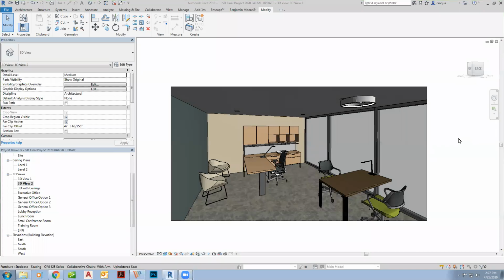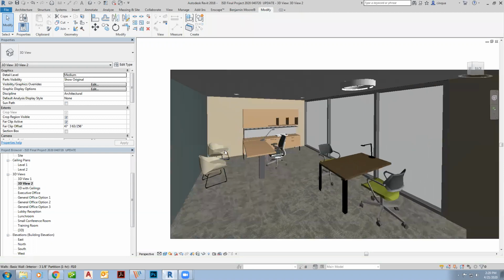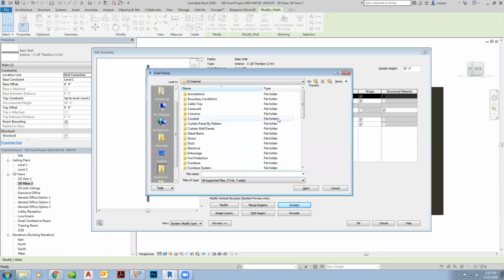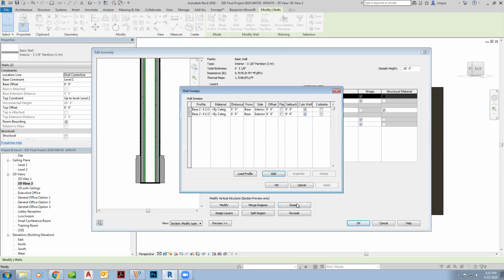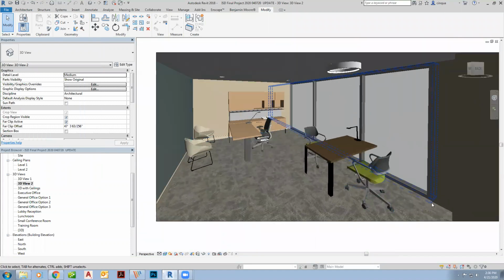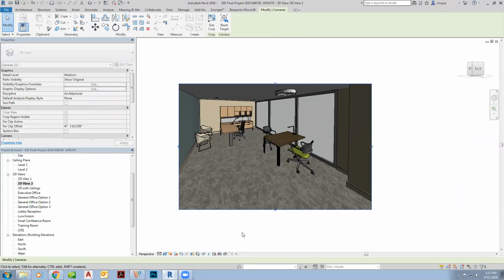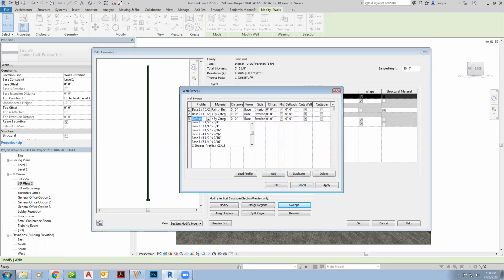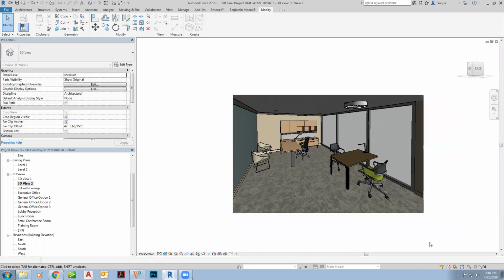Revit - Adding Base Wall Molding with Sweeps